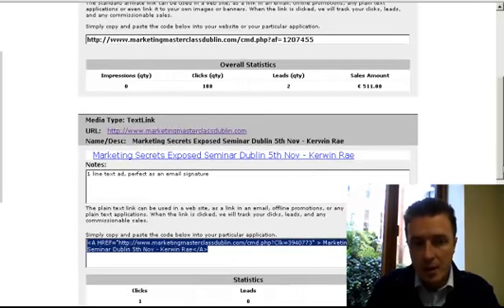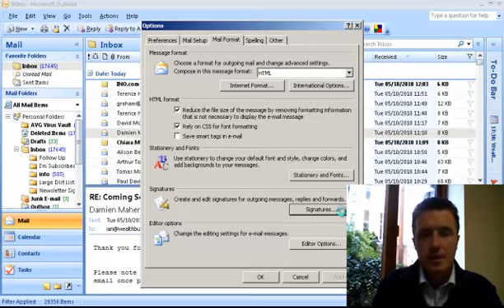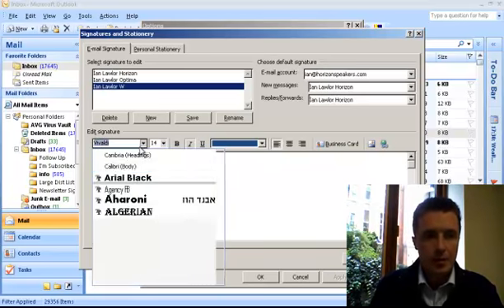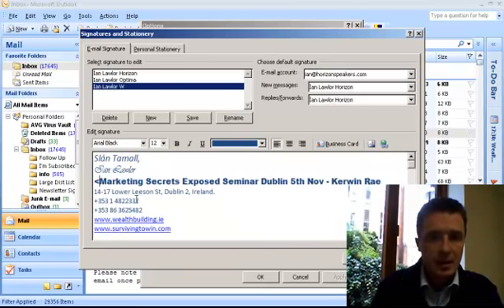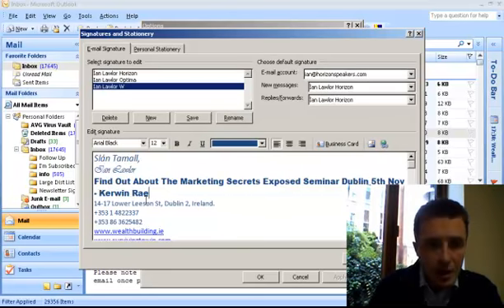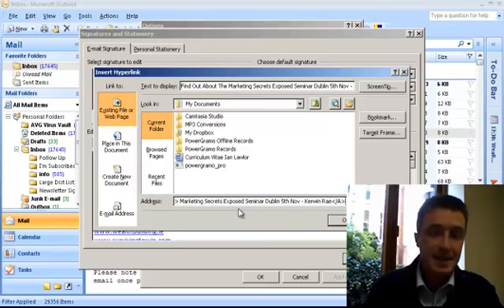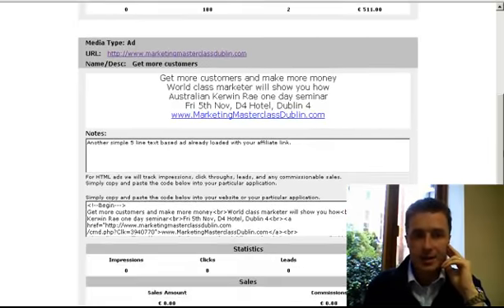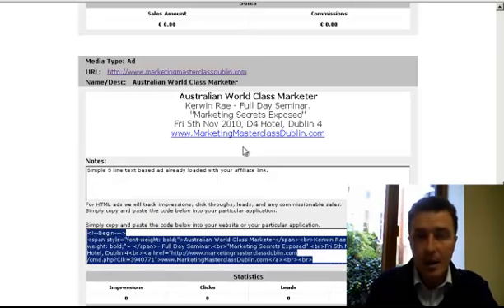Horizon Affiliate Tutorial Part 2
Horizon Speaker's Affiliate Program allows people to promote our events in return for a 50% commission on any purchases made by people through their unique link.